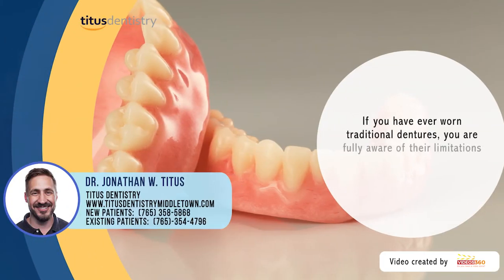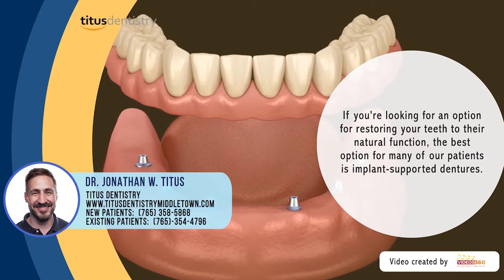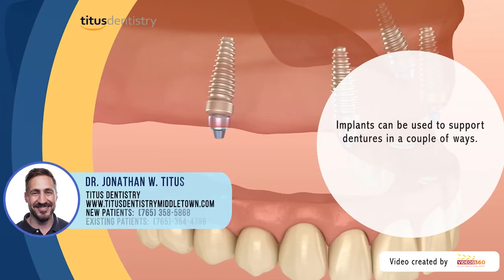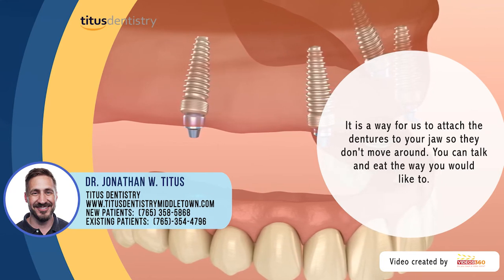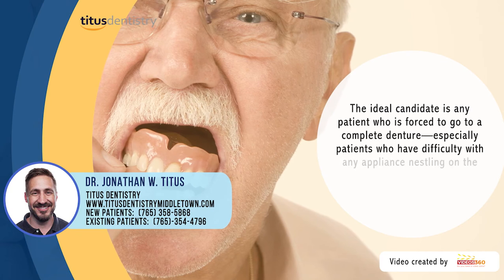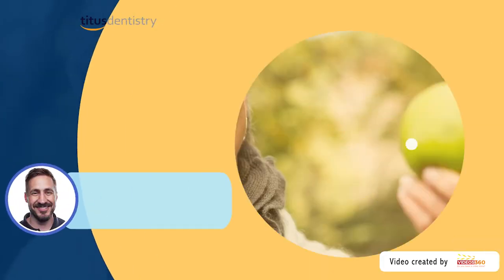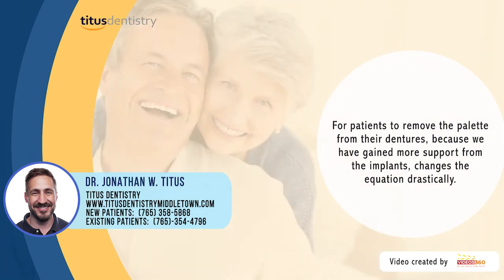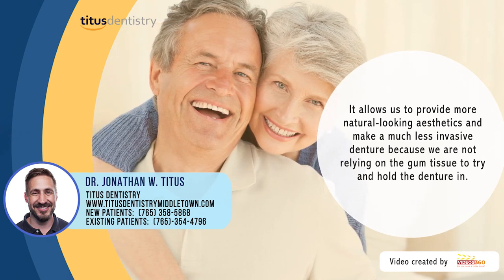Implant-supported dentures at Titus Dentistry explained by Dr. Jonathan W. Titus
Traditional dentures can have many limitations when it comes to fit. Implant-supported dentures can be the perfect solution for those limitations and for an aesthetically perfect look. Watch the video to learn more about implant-supported dentures, as Dr. Jonathan W. Titus explains.